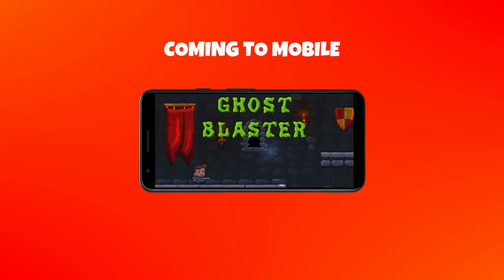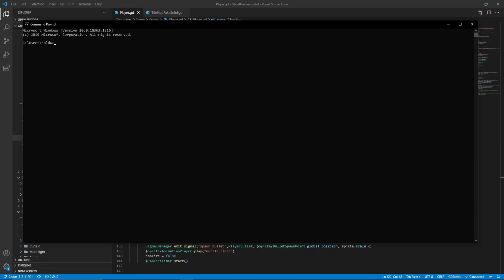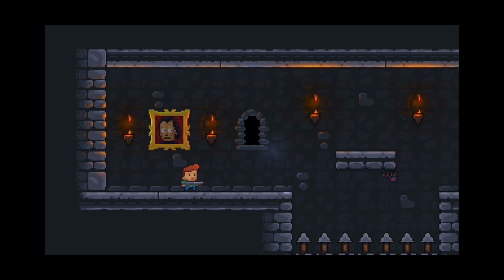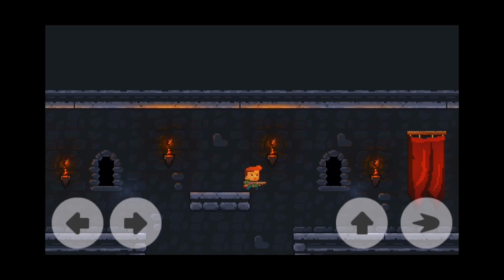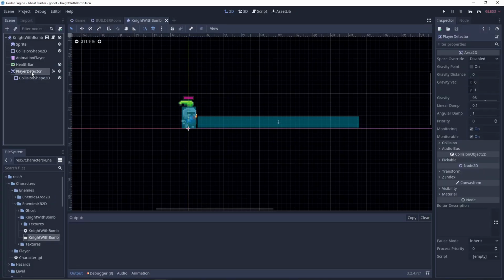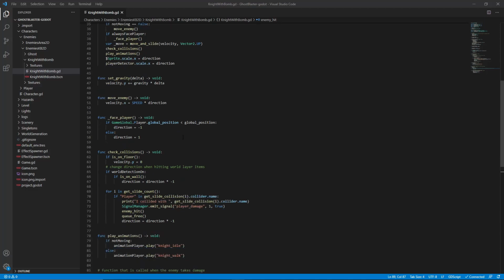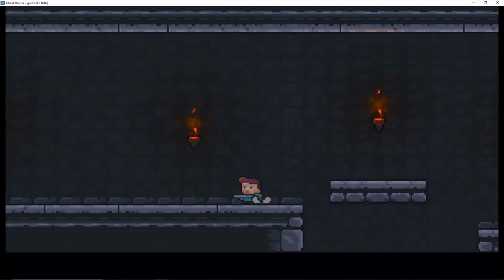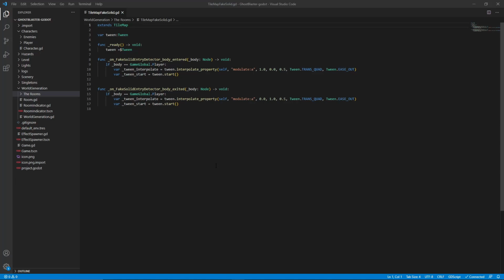Ghost Blaster Devlog 11 - Android Mobile Export, Knight Enemy and Secret Rooms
This is the eleventh devlog for Ghost Blaster a game that I am currently working on.
This time I talk about mobile export(android), a new Knight enemy and Secret Rooms

Play Up Up Up!